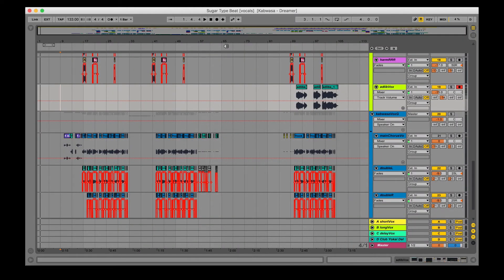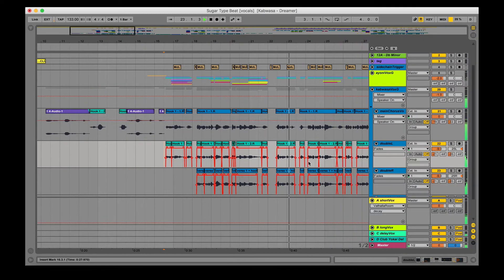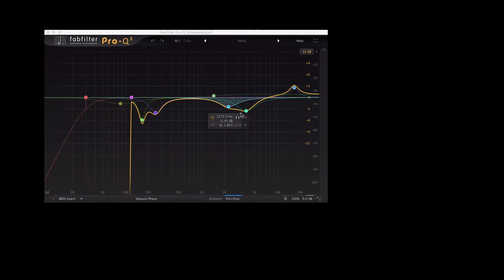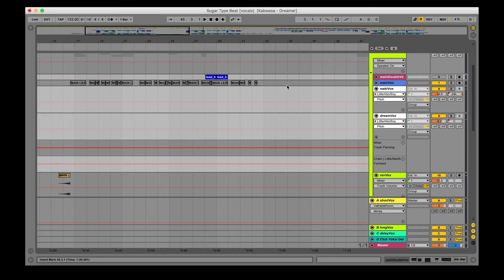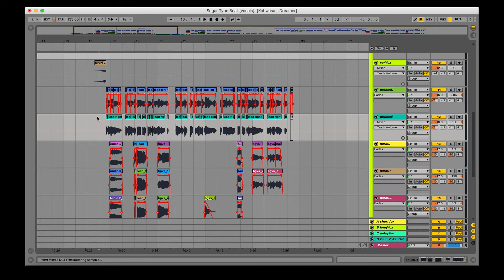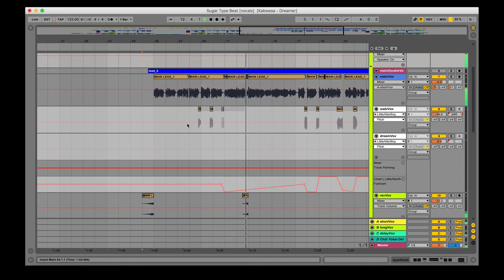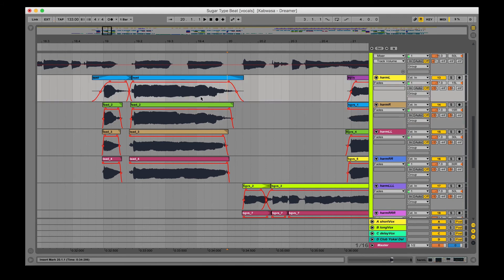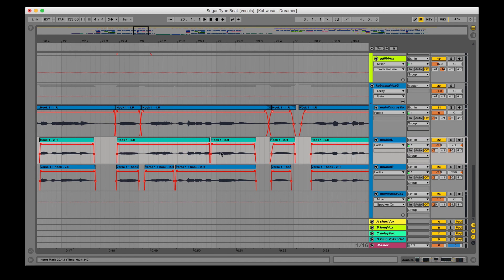BEAT BREAKDOWN // KABWASA - MAIDEN FLIGHT // HOW WE MADE DREAMER | ABLETON HIP-HOP/VOCAL TUTORIAL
WE ARE CLUB YOKAI
Create until the yōkai come out
Club Yokai is a Japanese-American producer duo crafting their own unique blend of R&B and Hip-Hop with sounds imported from Japan and America. Despite refining their craft in Los Angeles, their moniker reminds the audience of their musical roots — combining the genre mainstream with underground influences from Japan and across Asia.